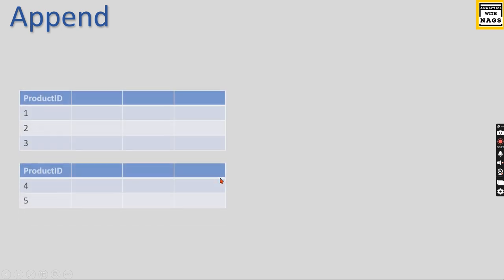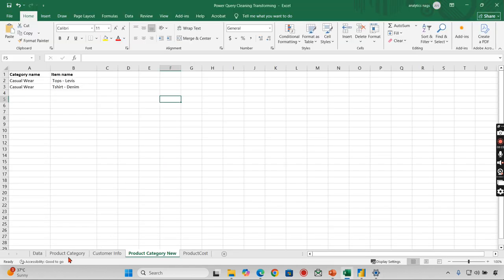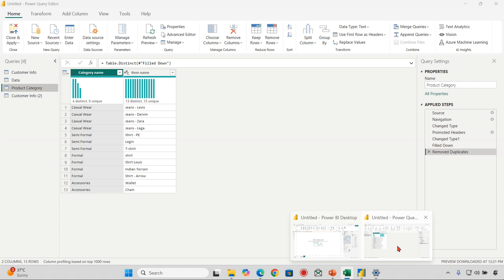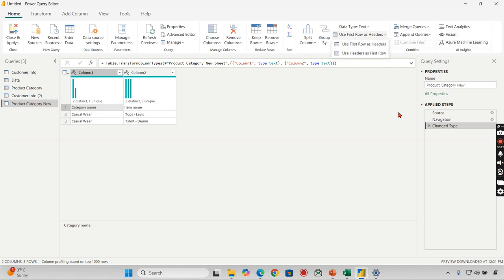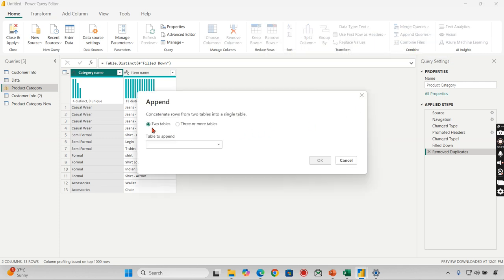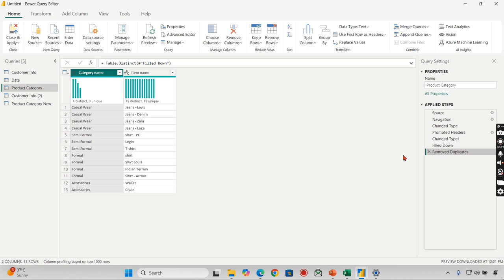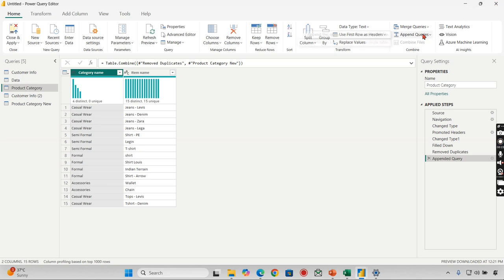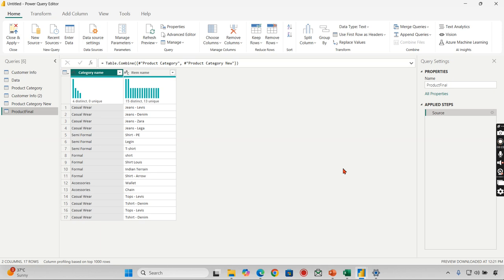Power Query - Append - Power BI Complete Course 2026 - C3.4